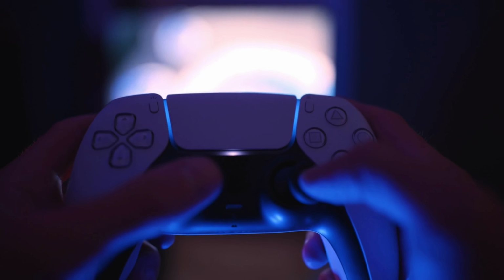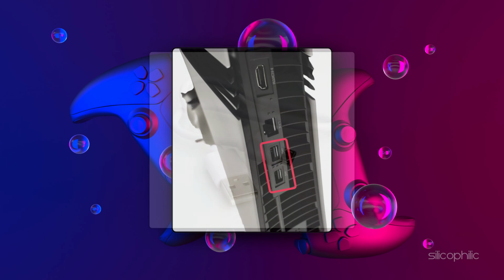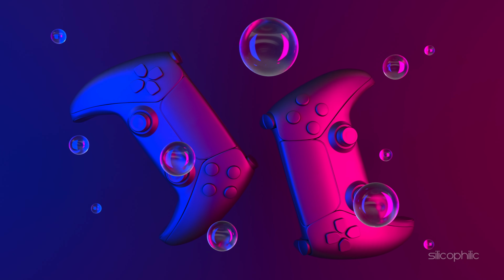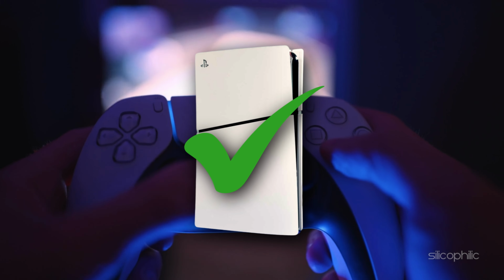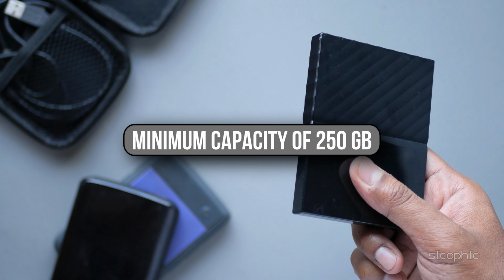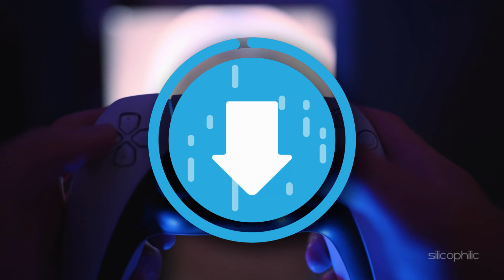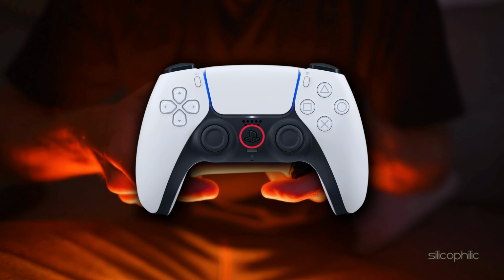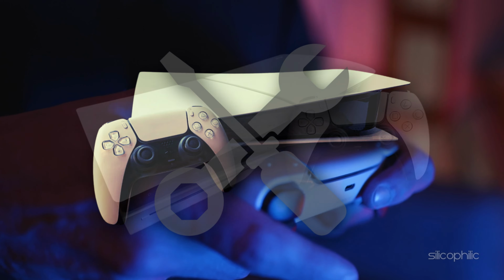CE 100006 7 The External Storage Drive Cannot Be Recognized in Playstation 5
Timestamps:

00:00 Intro
00:17 Method 1
00:51 Method 2
01:15 Method 3
01:44 Method 4
02:04 Method 5
02:29 Method 6
03:02 Method 7